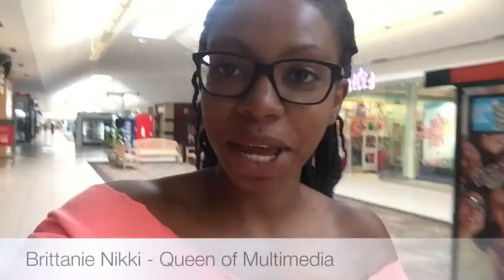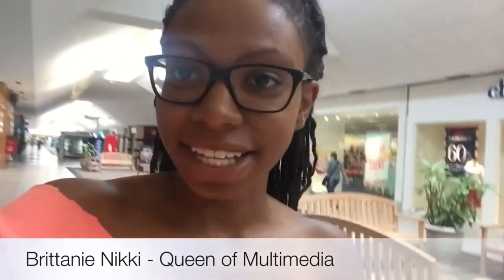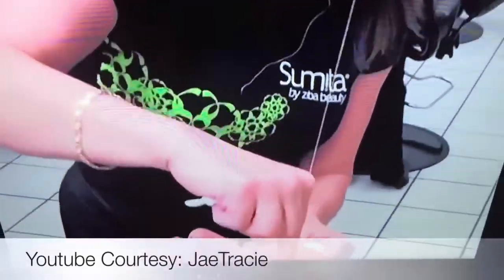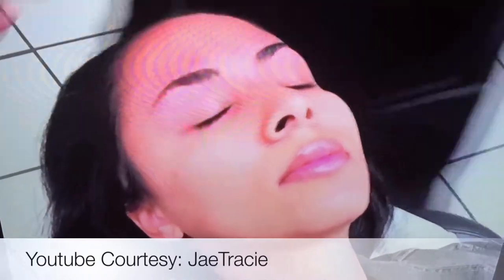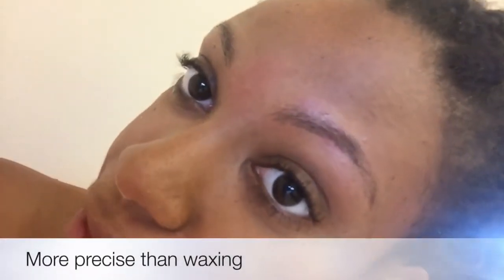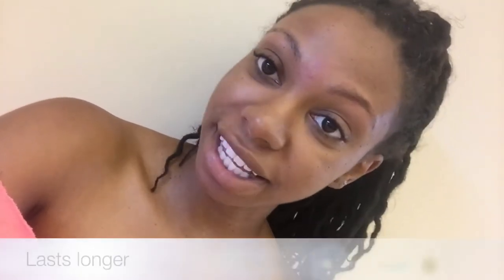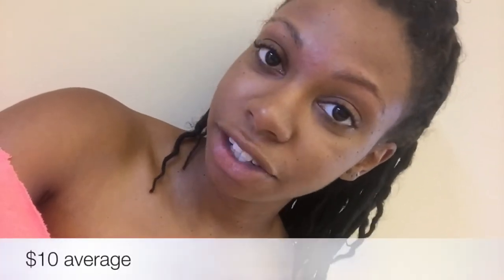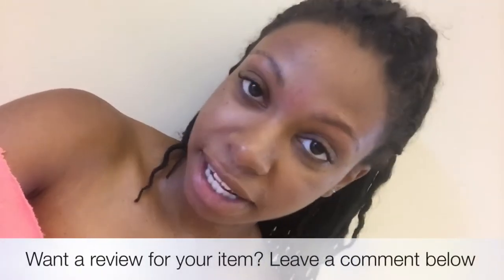Gotta Have It or Save Tha Dough: Eyebrow Threading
What began as a common practice in Asia is great in the world of pageantry. Have you tried threading before? What were your thoughts? Who prefers waxing over threading instead?